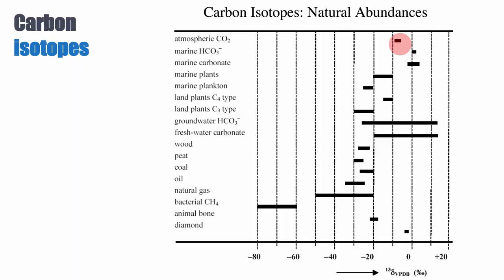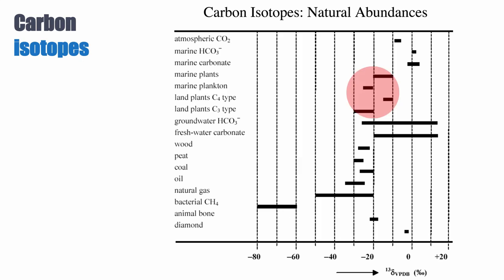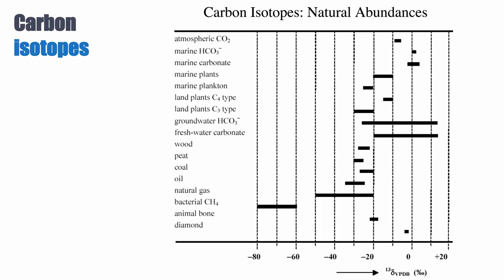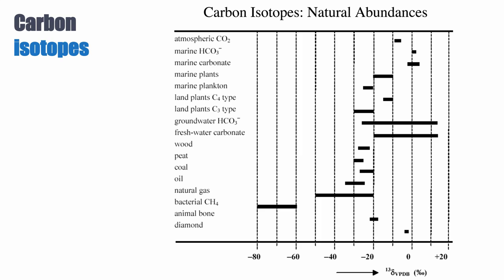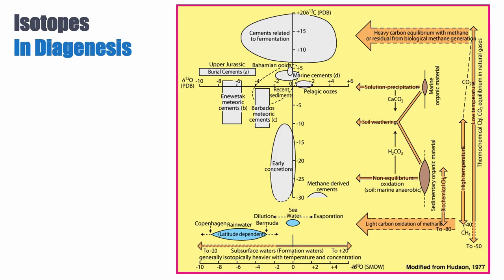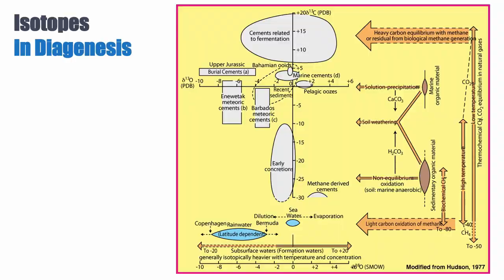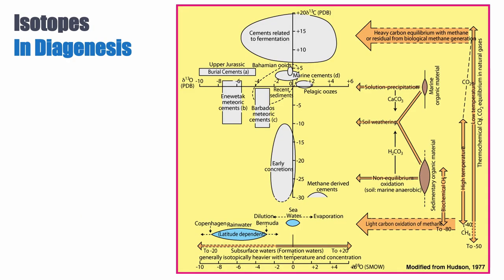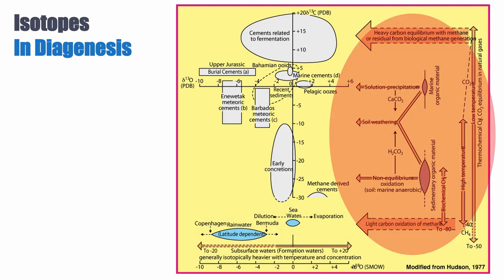3.1 Diagenetic Methods [Part E]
Final part of our class on methods used in diagenesis.